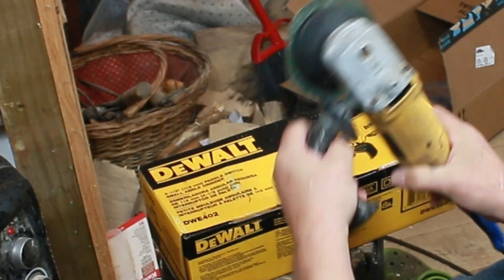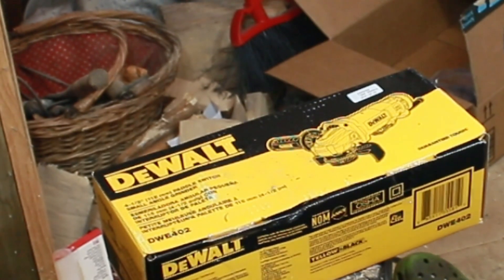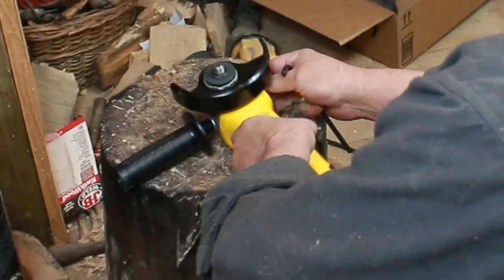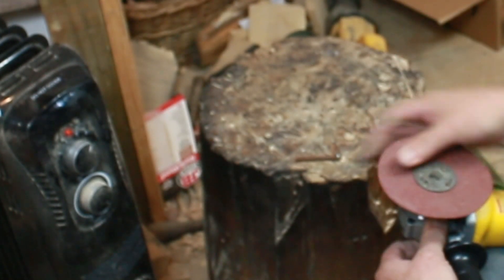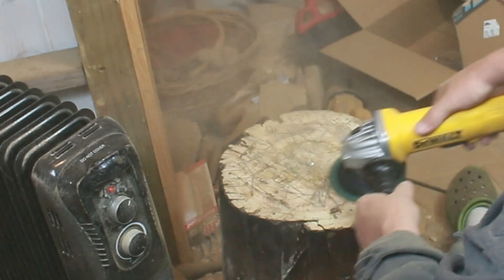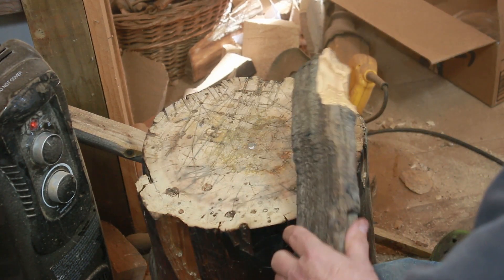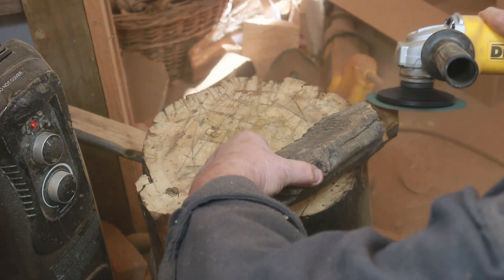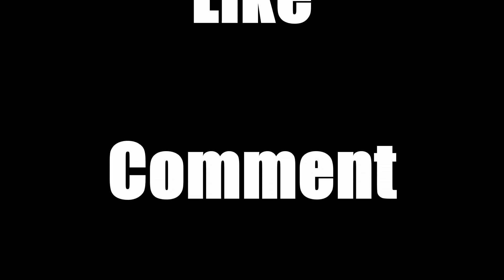Replacement Dewalt grinder arrives and stuff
My Dewalt grinder is in, I'll show you the set up and how use it. There is also a little owl clip and an old man spirit preview.
Thanks
Ben